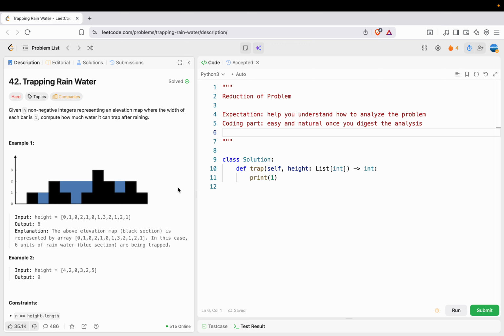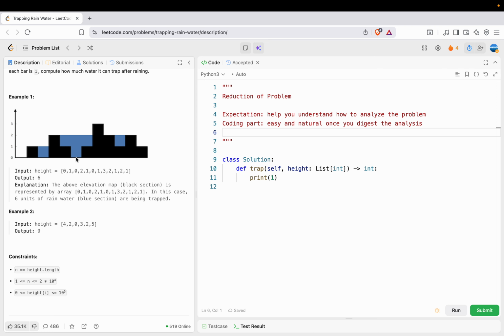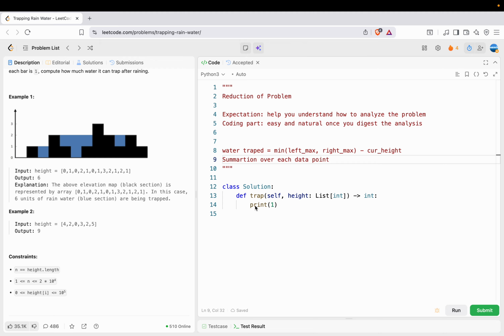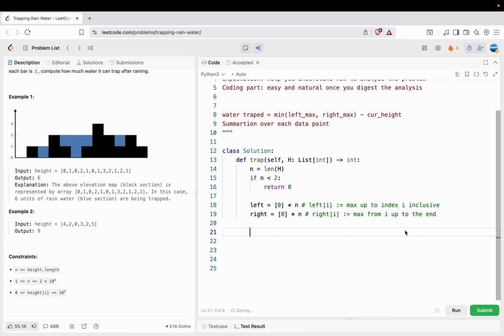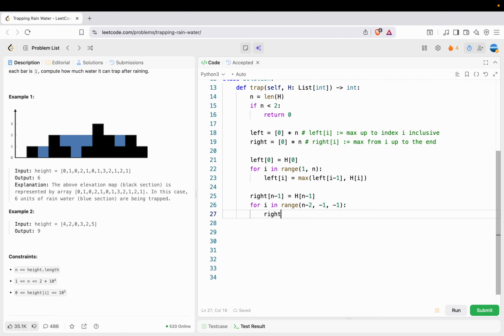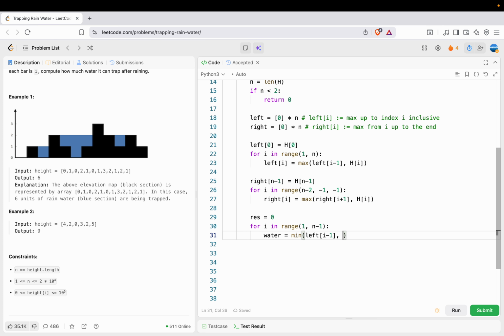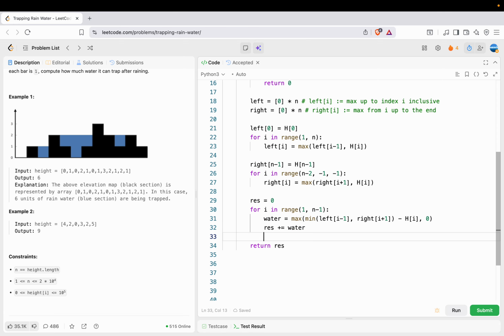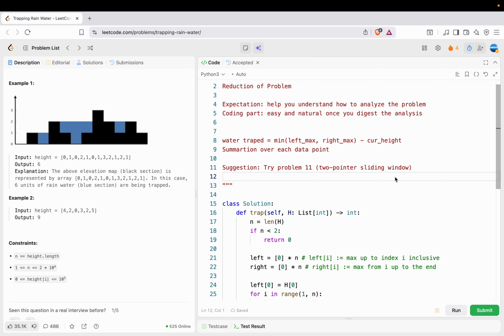leetcode 42 Simply prefix and suffix max? Trapping Rain Water